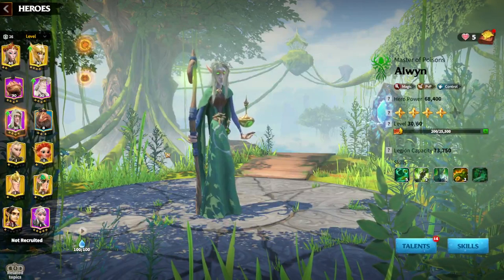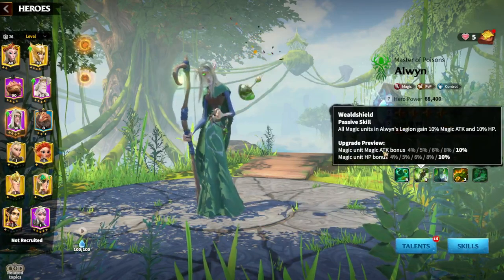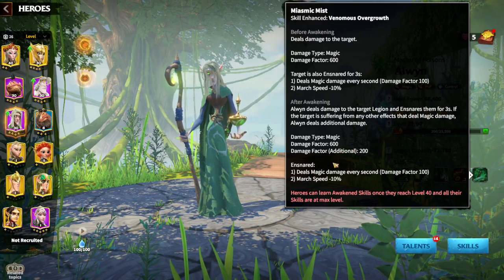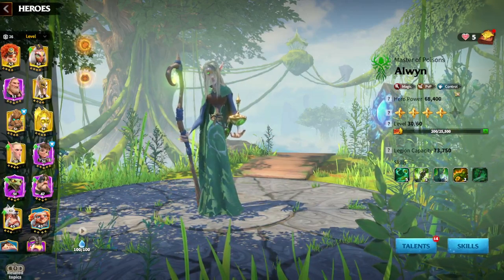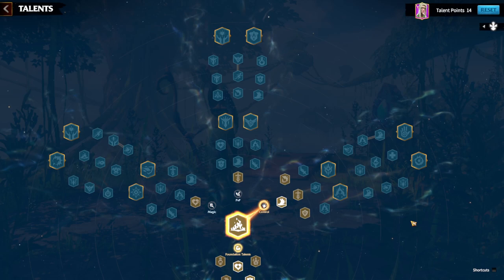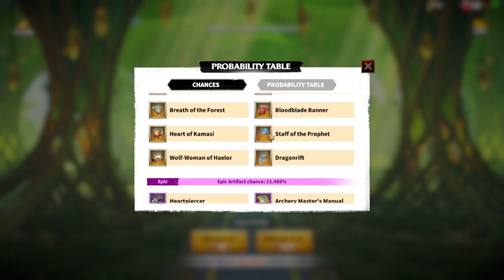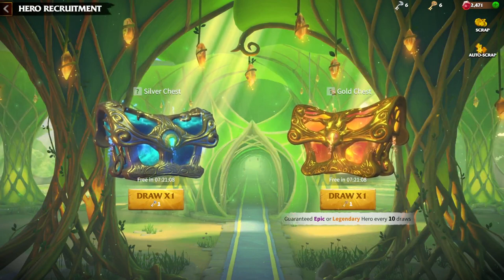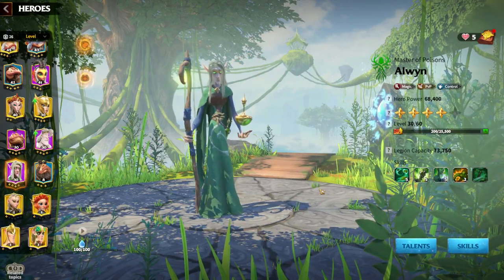Epic Hero Alwyn Guide Call Of Dragons (Everything You Need To Know)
🔥 Call Of Dragons Epic Hero Alwyn Guide 🔥

Greetings, fellow commanders! Today, we embark on an exciting journey into the heart of battle with the epic hero Alwyn in Call of Dragons. Join us as we unravel the secrets behind Alwyn's skills, tactics, and how to harness the full potential of this mighty hero on the battlefield.

🎮 Key Highlights:

In-depth exploration of Alwyn's unique abilities that set him apart as an epic hero in Call of Dragons.
Tactical tips and strategies to optimize Alwyn's impact on your army and dominate your foes.

🛡️ Call Of Dragons Gameplay Insights:

Dive into the world of Call of Dragons and gain a deeper understanding of the gameplay mechanics. From managing resources to strategic troop deployments, this guide covers crucial aspects that will elevate your gaming experience.

Join our growing community of commanders as we strive for glory in the realm of Call of Dragons!

0:00 Intro
0:20 Skills And Synergies
4:00 Hero Pairs
5:40 Talents
6:30 Artifacts
8:45 Awaken Alwyn